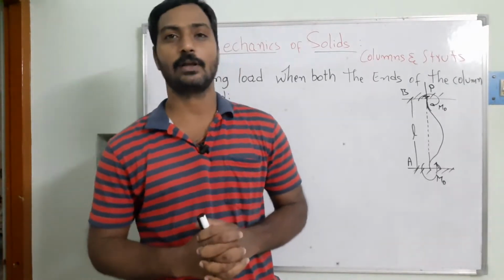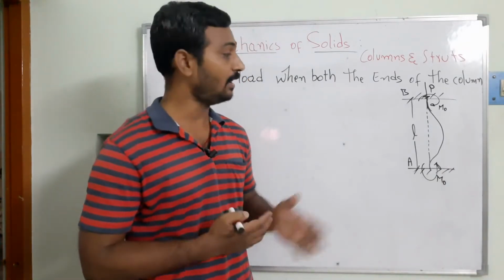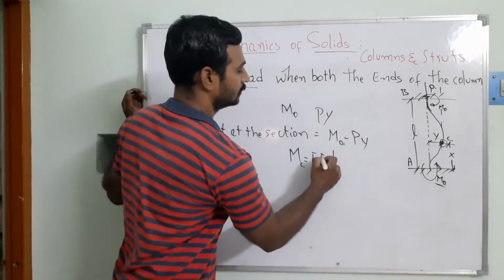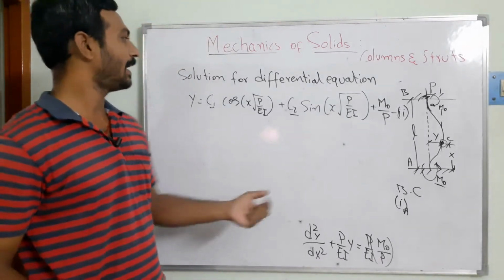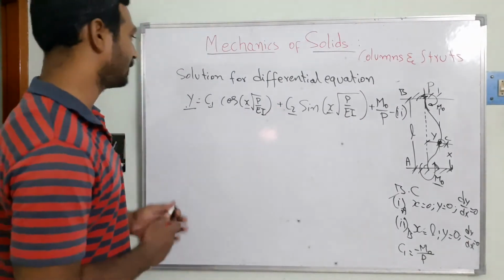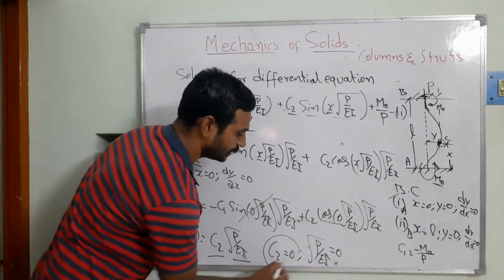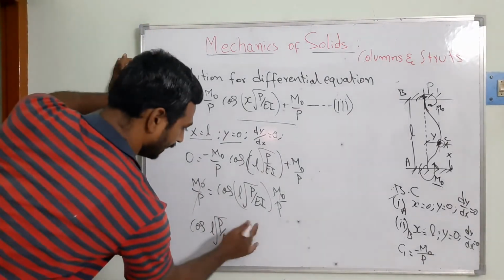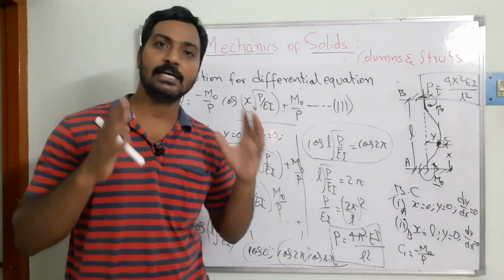Crippling load on a Column when Both Ends Columns are Fixed.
Structure member subjected to compressive load, also known as a "column" or "strut." Using a column with both ends fixed, I was able to determine the load that would cause it to buckle. A result of fixing both ends is a restriction of the degree of freedom, which leads to the development of fixed end moments. This constant was determined using a crippling load acting on column's top end as an initial step in derivation. This is where the mathematical model comes into play.